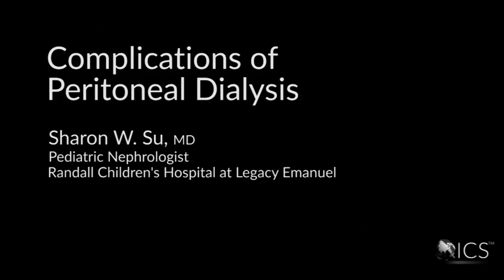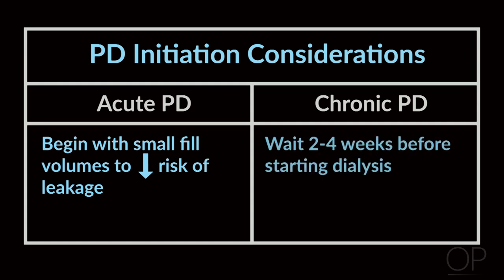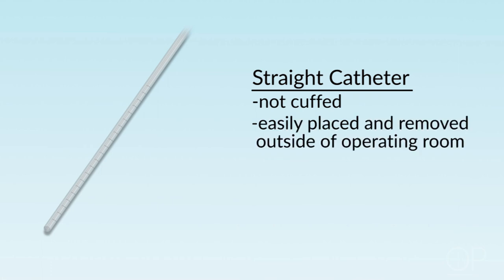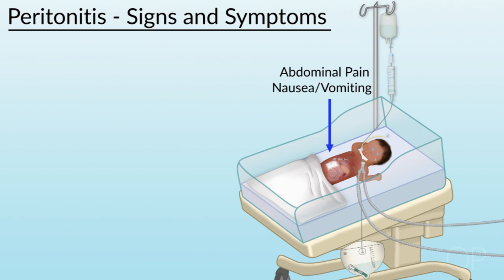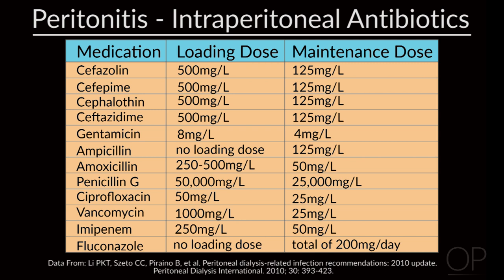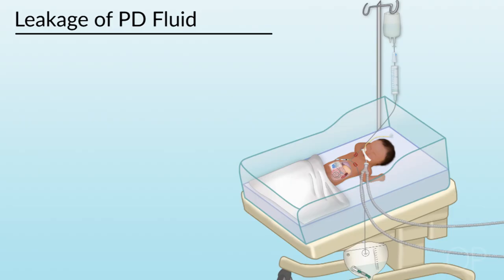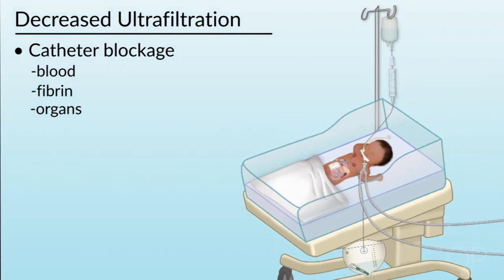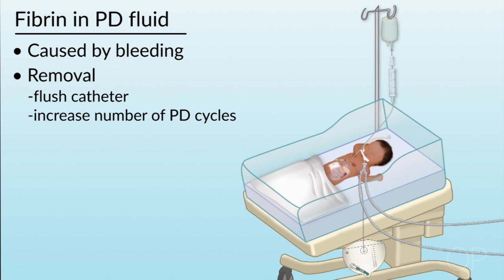Complications of Peritoneal Dialysis by S. Su | OPENPediatrics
In this video, Dr. Sharon Su discusses the complications that can arise during peritoneal dialysis, and how to identify and treat them.